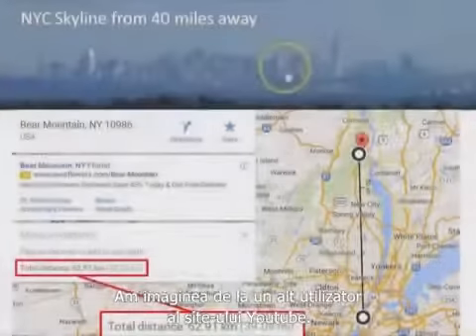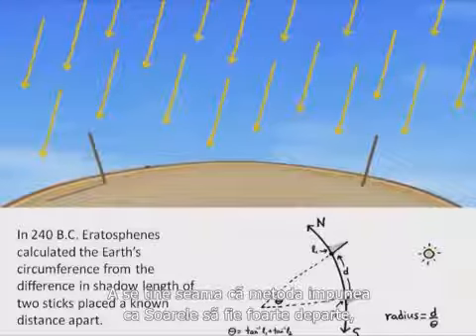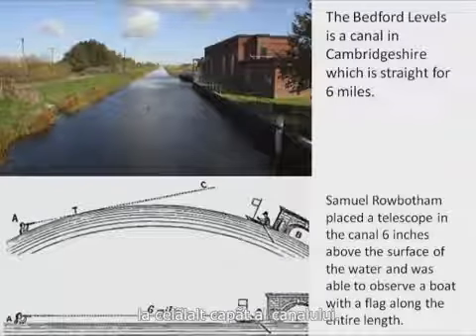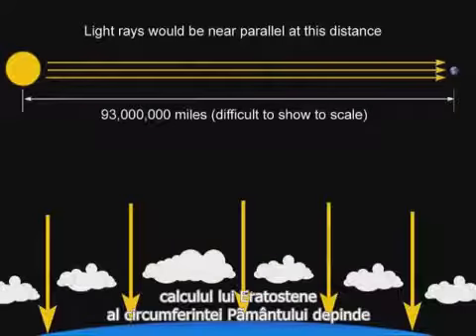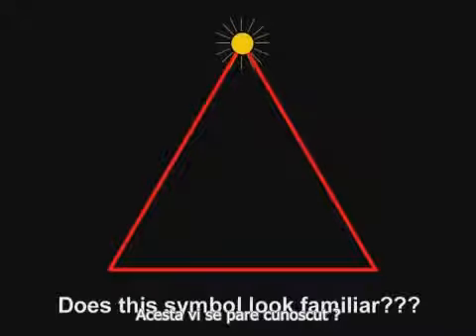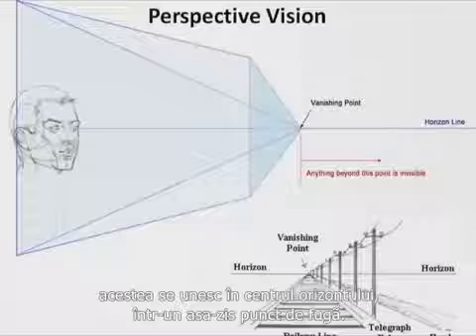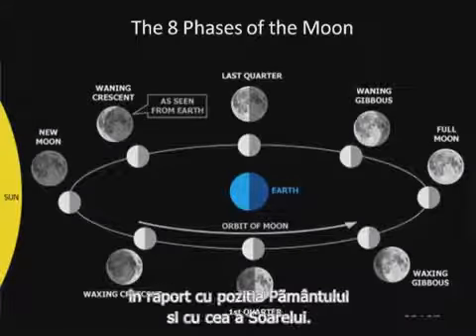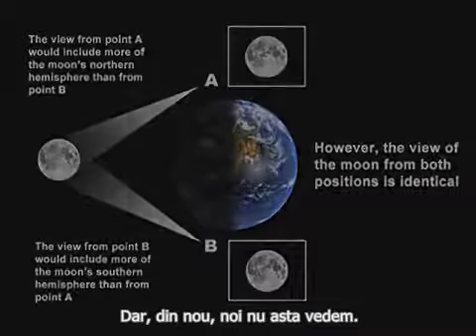Pamant plat 2